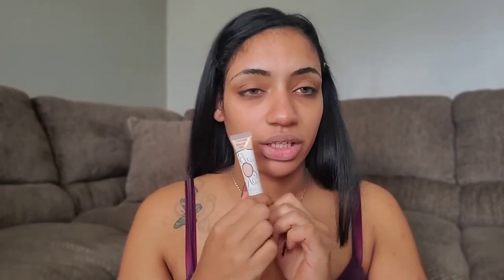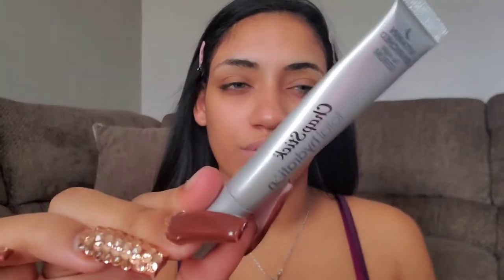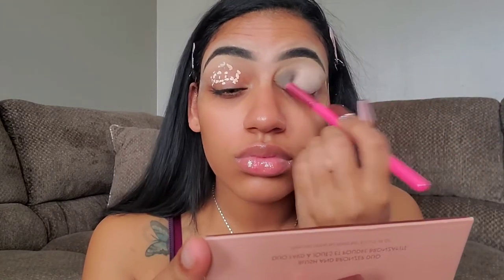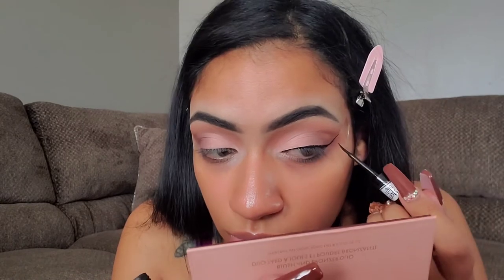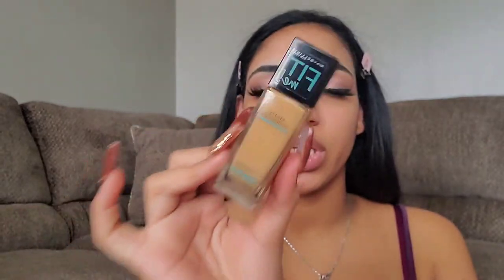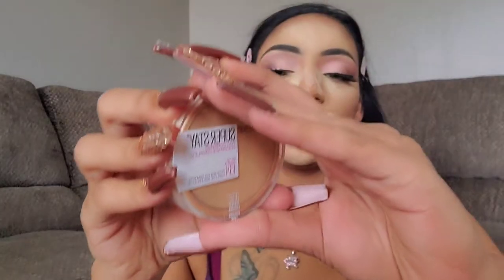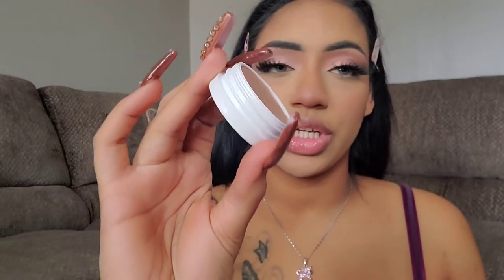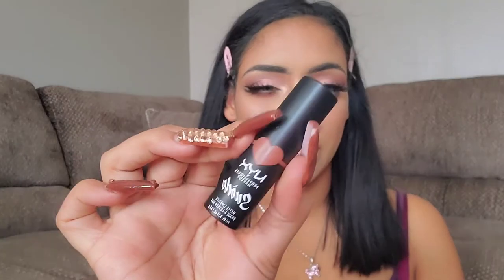Soft Glam ft. Yes Please Palette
Check out my site for some bomb ass lashes, lip products and press on nails 💅 ⬇️⬇️⬇️

Hey rose family hope you enjoyed this video ,

Here are a few more links of my other videos you might enjoy :

Collective haul - Marshalls , Target , Dollar Tree and more -

Clean with me watch me organize -

○Contact lens code “serenity rose”

serenityrosebeautyy

FAQ :
1. What i use to film ?